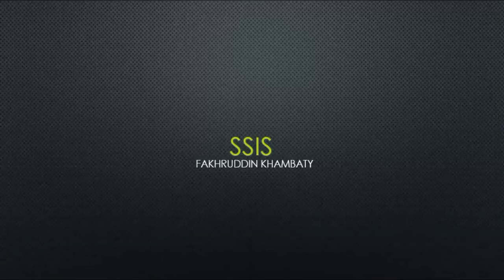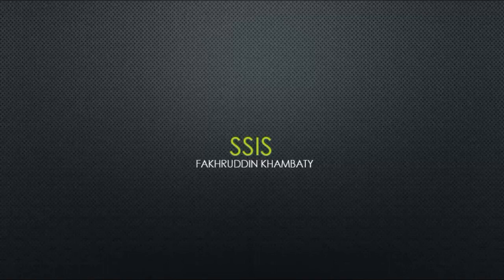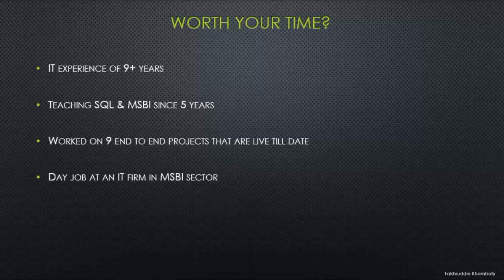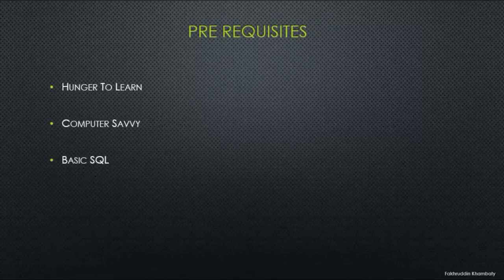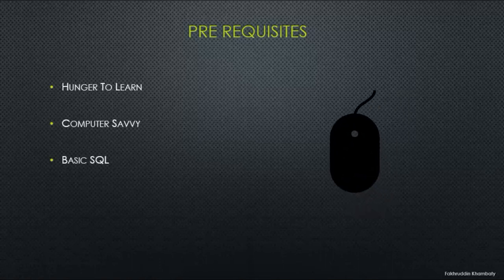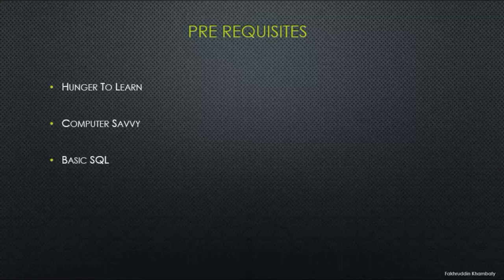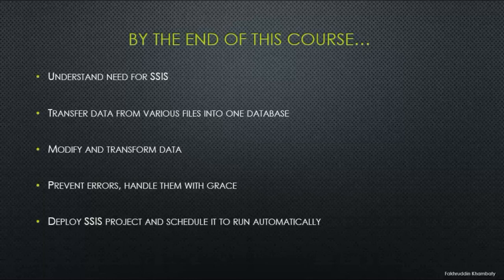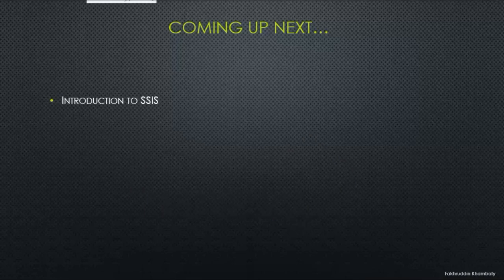SSIS Class 1 - Breaking The Ice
This is the first video in this series where I'll teach SSIS from scratch.